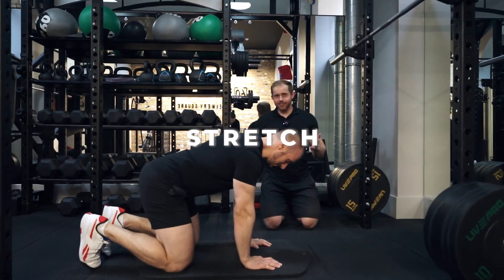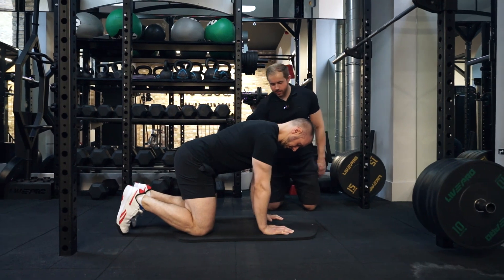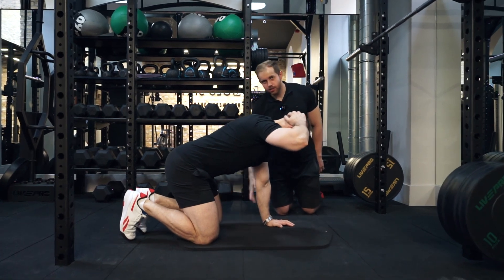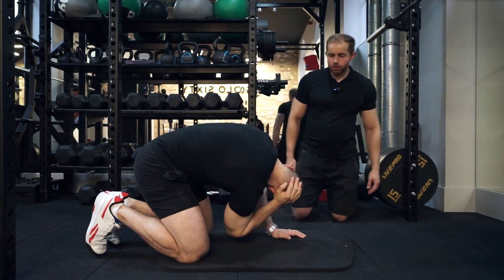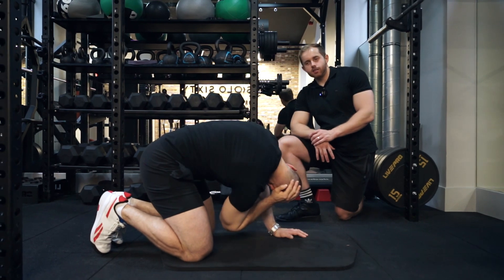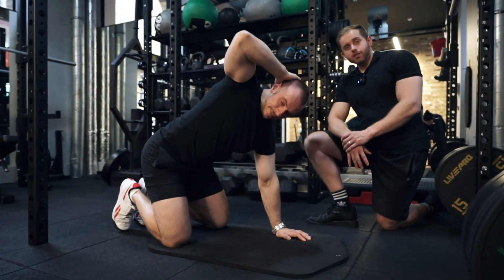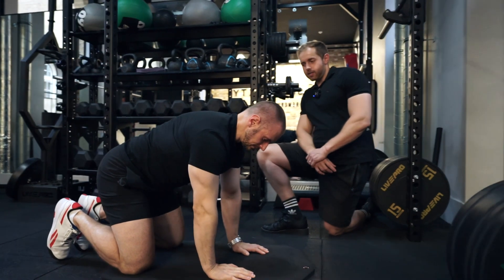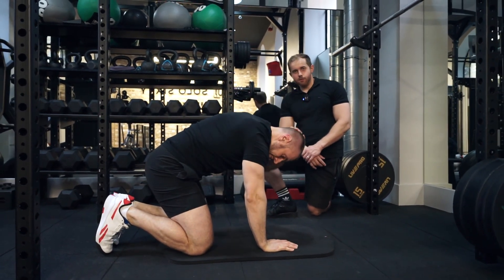THREAD THE NEEDLES (TECHNIQUE TUTORIAL)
This is a variation of Thread the needles that mainly targets rotation of the spine.

1-1 ONLINE COACHING AVAILABLE!

❌ Are you struggling to lose body fat
❌ Can’t seem to build muscle
❌ Don’t know how to exercise
❌ Suffer from stiff joints & poor mobility
❌ Can’t seem to make any progress
❌ Feel overwhelmed & confused how to proceed

Do you want to:

Master your mindset, exercise & nutrition?
Transform your physique?
Feel an abundance of energy, drive & focus?
Increase your confidence?
Break through any strength plateau.

Bringing Elite Level Strength & Nutrition Coaching to YOU!

Using my experience training hundreds of clients some experienced and others completely new to the gym. I focus on the following key areas:

World Class Elite Exercise Programming
Unrivalled Coaching & Education
Nutrition
Sleep, Recovery & Stress Management

✅ Fully Tailored Training Plans based on your ability, goals, pain, injuries, preferences & schedule.
✅ Nutrition that won’t drive you crazy or just be ‘chicken rice broccoli’.
✅ Calorie Tracking, Portion Control & Mindful Eating Coaching.
✅ Easy to follow video exercise tutorials.
✅ Access to 5 star reviewed training APP.
✅ Weekly Check-ins with data analysis.
✅ Accountability: To help guide, support and motivate you through your fitness journey.

Most importantly you get NO NONSENSE and REAL RESULTS! You will be taken through all of the systems that I have helped all of my clients tremendously! No more excuses, it’s time to unlock your potential!